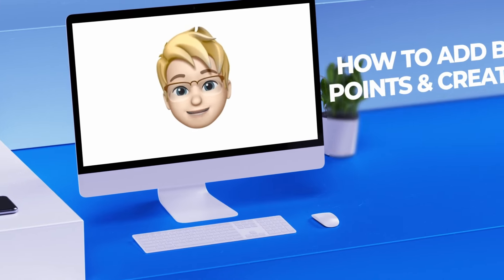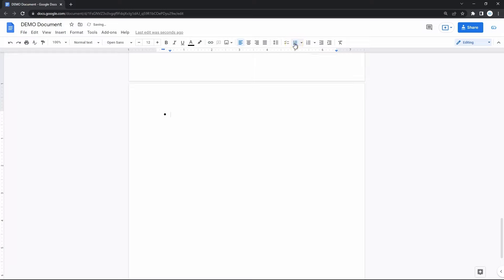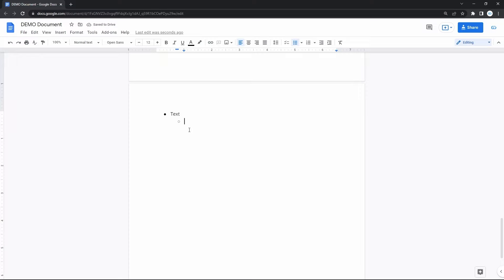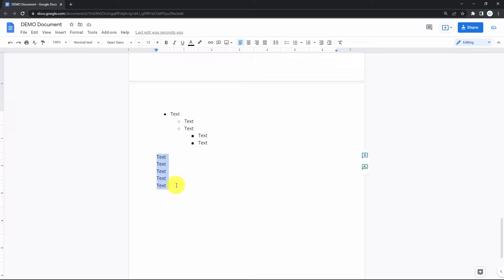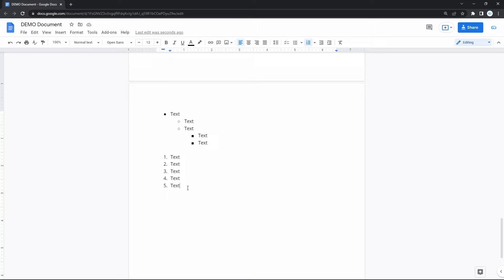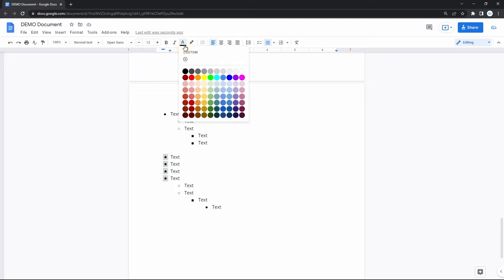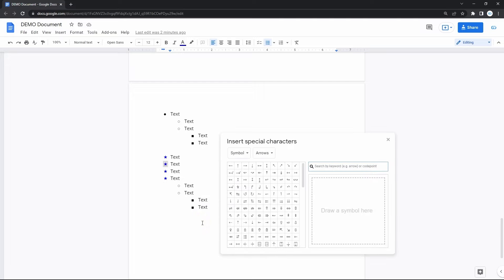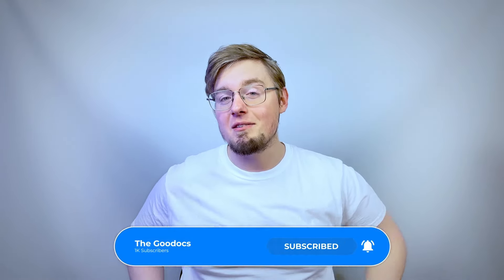How to Add Bullet and Sub Bullet Points List in Google Docs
Free Google Docs Templates (Really Free)

0:00 How to Add Bullet and Sub Bullet Points List in Google Docs
0:26 How to Create Bulleted List
1:43 Other List Options
2:47 List Customization
3:35 Other Features

CREATING BULLET POINT LIST IN GOOGLE DOCS
There’s several types of bulleted and numbered lists in Google Docs, yet the simplest and the most common one is the classic bullet points list, and in the video we show you how to make one.

To add a bulleted list, on the document go to list item on the top toolbar, which basically symbolizes what it is with these bullets and the lines and just click on it to insert the first bullet point, which is a start one. To keep adding points you need to enter something on a line with a first point, and when you are ready to continue, press “Enter” at the end of the line after all text, and that’s how you add new bullet points. Then, there is an option to add sub bullet points, which works this way, right after you have added a new bullet point and the line with it is empty, press “Tab” on a keyboard instead of entering text and that will do it. Then enter something and you can keep adding new items to the list by pressing “Enter” at the end of each line, or you can push the bullets even farther to the right by pressing “Tab” on the empty line with a sub bullet point once again. And if you want to return to adding regular bullet points, hit “Enter” on an empty line with the sub bullet point, on the video we do that twice.

OTHER LIST OPTIONS
Or you can apply the list formatting to already written text, but the data has to be on separate lines and it will ignore the punctuation and other things. So when you have put data on different lines select it all and then go to the “Format” on the toolbar, down to the “Bullets and numbering” line and drag the mouse to either numbered or bulleted list, then select the style of the list and you have it. And then, you can actually transform one list type into another, from a bulleted list to a numbered list and backwards without losing the progress. Once again select the starting point, but this time go to the numbered list item on the toolbar and click on it, and bullet points will turn into numbers, and the same concerning the sub-points. To finish editing the list and return to normal text hit “Enter” on the empty line with the bullet point.

LIST CUSTOMIZATION
Concerning customizing the looks of the list, you can change its style right in the middle of the action by clicking on the starting bullet point, it will highlight all the points in the list, then you go to the bullet list icon on the toolbar and click on the little down arrow next to it and select which style to apply. Then you can change the color of the bullet points all at once or individually, select them all by clicking on either one of them or double click to select a particular one, then go to the text color on the toolbar and apply the color you like to all items, or to individual ones.

OTHER FEATURES
And I’d say the most awesome thing you can do with the look of the list, is that Google has a huge library of symbols and emojis, and you are allowed to set any symbol as the point on the list, and we do it like this. Select one or multiple points in the list by clicking on them, right mouse click on any of the selected items, and in this menu press “More Bullets”. And then there's symbol library, which is just huge, so first choose the category in this second drop-down, on the video I select “Emoji” and you basically can set any emoji you see as a point in the list, and then the other one, and then there’s a third drop-down with different groups of emojis, which altogether makes the library size just incredible.